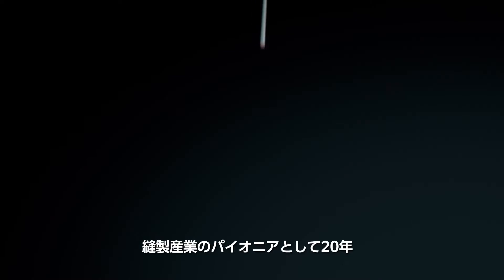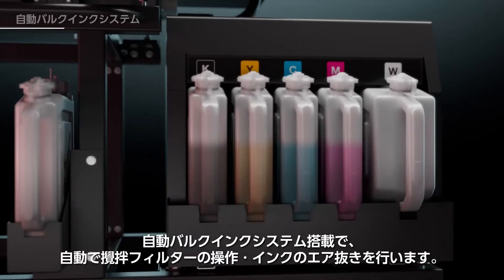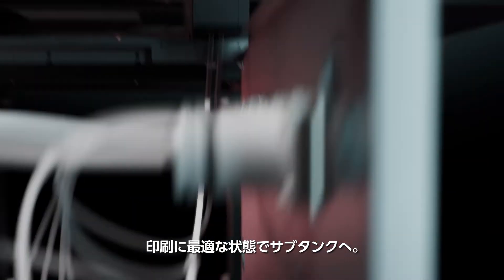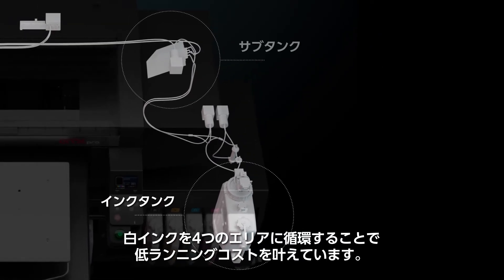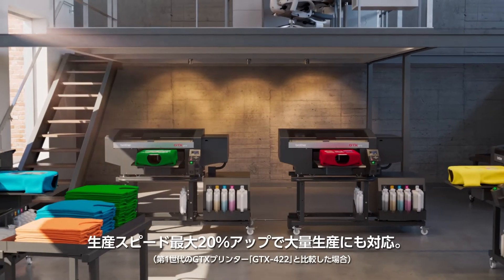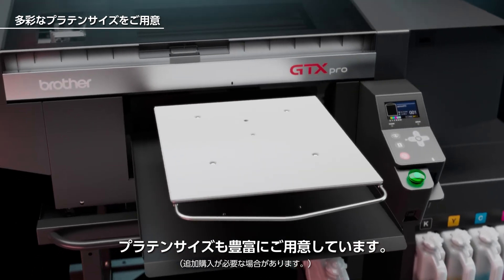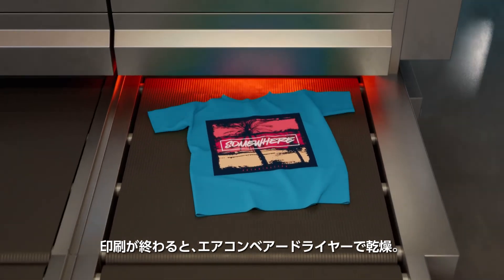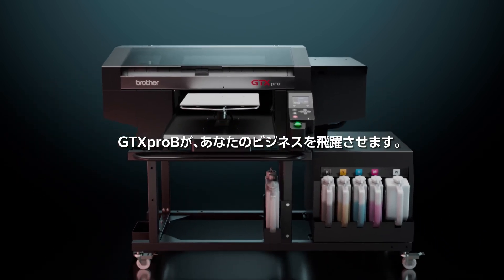【ブラザー公式】ガーメントプリンター「GTXproB」製品紹介動画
ブラザーの ガーメントプリンター GTXproB をご紹介します。

「GTXproB」は、Tシャツをはじめとする衣類にスピーディーで高品質な印刷が可能なガーメントプリンターです。カートリッジタイプのインクを搭載した「GTXpro」に対して「GTXproB」はタンクタイプのインクボトルを搭載した製品になります。

【この動画の目次】
00:00　ガーメントプリンター GTXproB
ブラザーの20年にわたる印刷技術の追求で誕生した「GTXpro」に続く製品が誕生。

00:20　ガーメントプリンター「GTX proB」について
高度なインクシステム・低ランニングコスト・即生産可能な構造を
備えたプリンター。

00:33　（特長1）自動バルクインクシステム搭載により、自動で攪拌フィルターの操作・インクのエア抜きを行います

00:40　（特長2）インクボトル内に白インク撹拌機能を装着し、操作前のインク撹拌時間を無くしました。

01:23　（特長3）バルクインクシステム採用によりインクコストの削減、廃インクの削減を実現

01:50　（特長4）白インク専用プリントヘッドの採用・プリントヘッド内循環機能によりヘッドクリーニング時間を削減し生産スピード最大20％UP
※「GTX-422」と比較した場合

02:19　GTX Graphics Lab
「GTX Graphics Lab」を使ってデザインのアレンジやサイズ変更も可能。オリジナルのデザインもすぐに作れます。

02:28　プラテンの付け替えで様々なモノへの印刷が可能
プラテン（オプション品）の付け替えで、印刷できる対象は広がります。
*プラテンについては販売店にご相談ください。

02:38　デュアルプラテンセンサーを採用
印刷対象とインクヘッドの距離が適切かを確認できるデュアルプラテンセンサーを採用。GTXproBは、あらゆる素材で理想的な印刷品質を実現します。

02:54　印刷の定着処理について
印刷の定着には、従来のヒートプレスに加え、コンベアードライヤーでの処理も可能。

03:02　インクについて
ECO PASSPORT認証を取得した水性顔料インクの採用で、鮮やかな発色と環境負荷低減を両立します。

03:13　エンディング
ブラザーはいつでも「At your side」の姿勢でサポートし、あなたの強力なビジネスパートナーになります。

詳しい製品情報はブラザーWebサイトにてご確認ください。